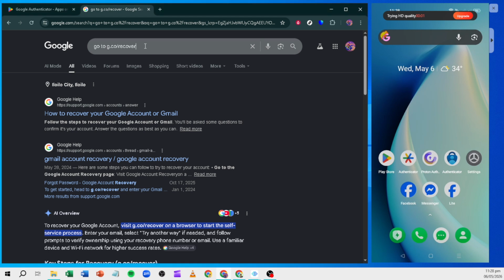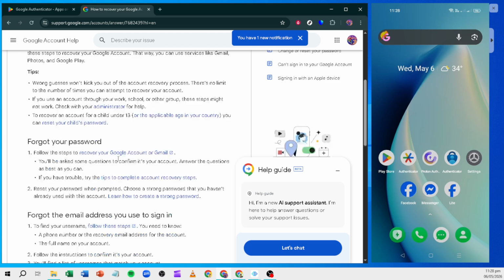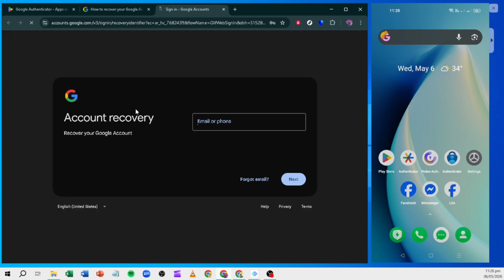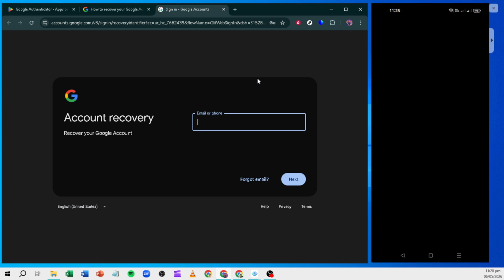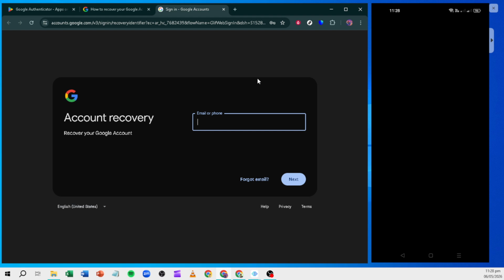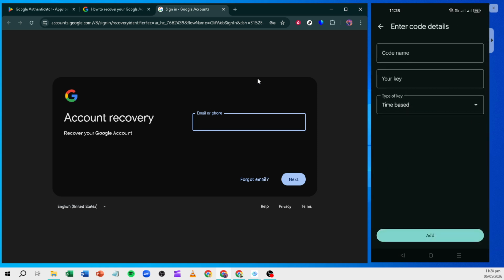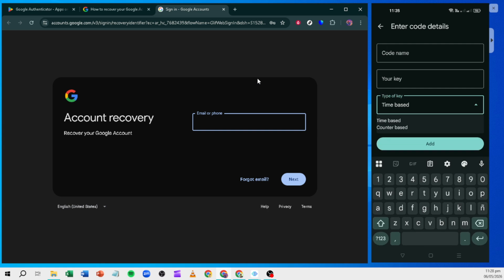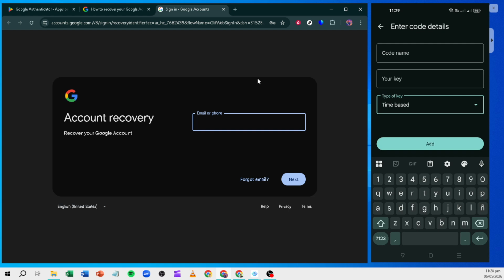How to Recover a Gmail Account Using Google Authenticator [2026 Guide]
In today's video we cover: Gmail account recovery, recover Gmail account, Google Authenticator recovery, how to recover Gmail account using Google Authenticator, Gmail recovery tutorial, Google account recovery guide, two factor authentication recovery, recover 2FA account, Google Authenticator backup codes, Gmail login recovery, account security tutorial, Google account help, regain access to Gmail, Google recovery options, Gmail security guide, Google Authenticator 2026, lost phone Google Authenticator, restore Google Authenticator access, Gmail verification tutorial, recover Google account without phone, backup codes tutorial, account recovery for beginners, secure Gmail account, Google support tutorial, two step verification recovery